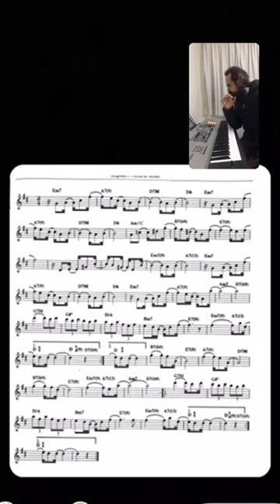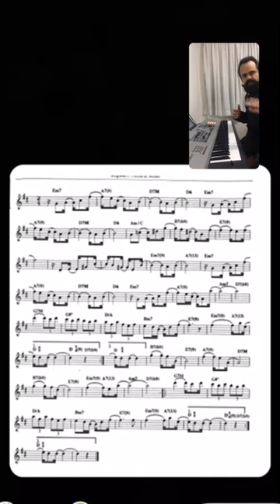Live 141 Begginers in brazilian accent tips to study and read better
Tips to help you with:
- difficulties with reading melodies
- difficulties with playing harmonies
- correcting mistakes
- studying difficult passages